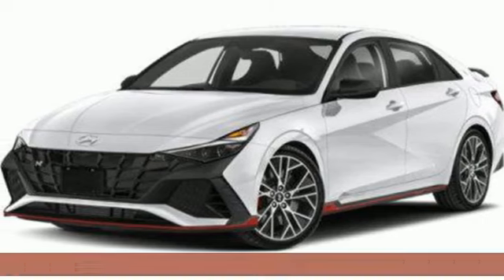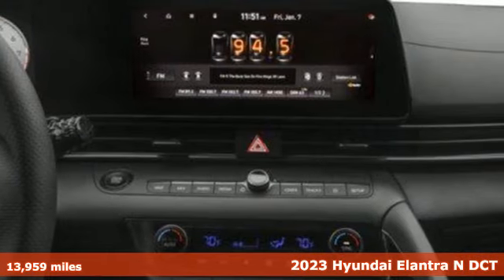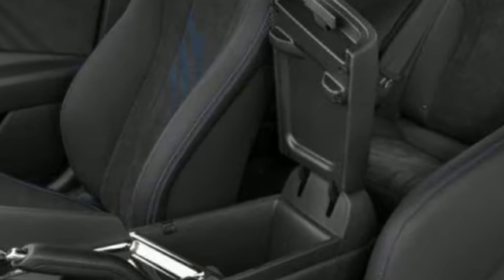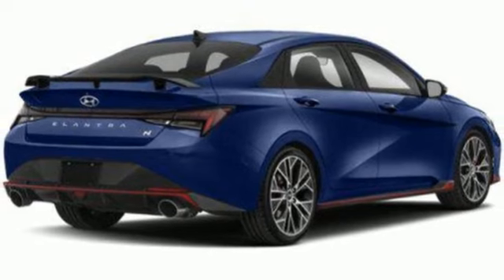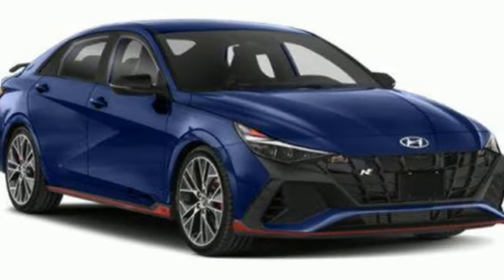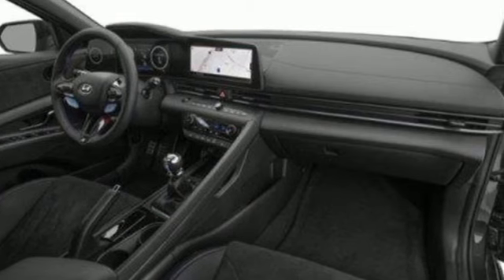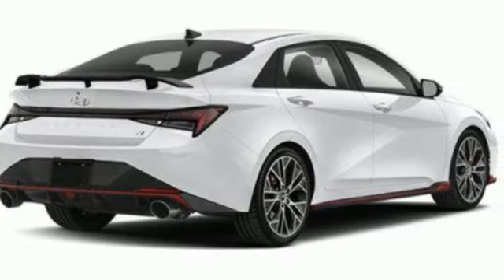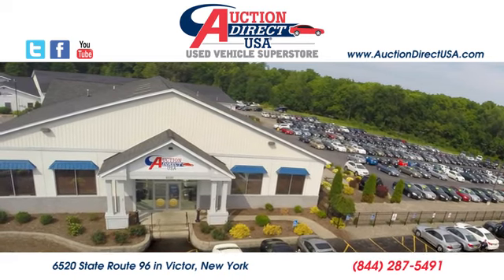2023 Hyundai Elantra N Rochester NY Victor, NY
Year: 2023
Make: Hyundai
Model: Elantra N
Trim: Base
Transmission: Manual
Color: Ceramic White
Interior: Black w/Blue Stitch
Mileage: 13959
Stock #: VT47364A
VIN: KMHLW4AK6PU010579

Address:
6520 State Route 96